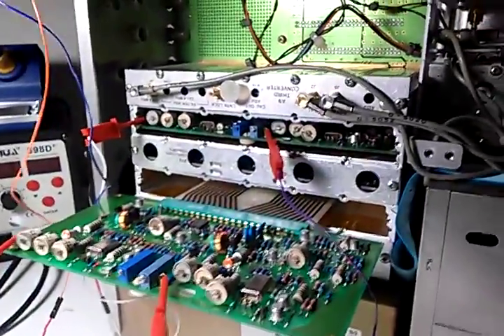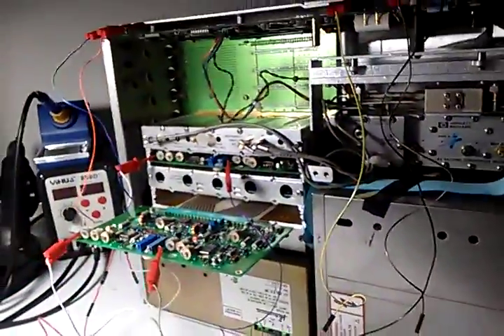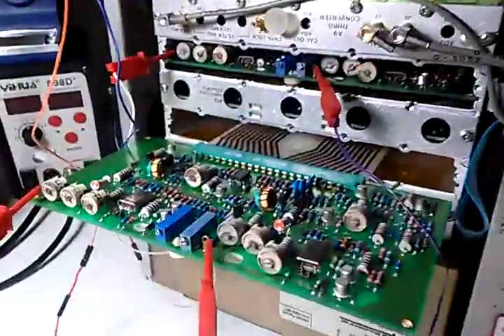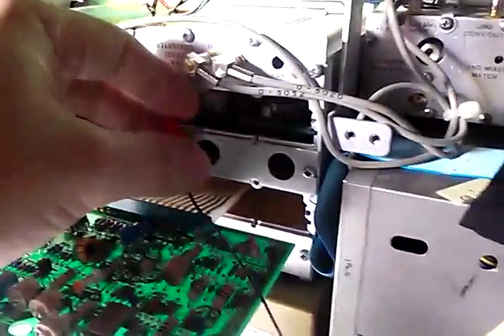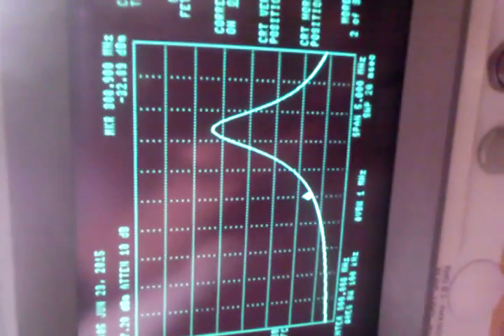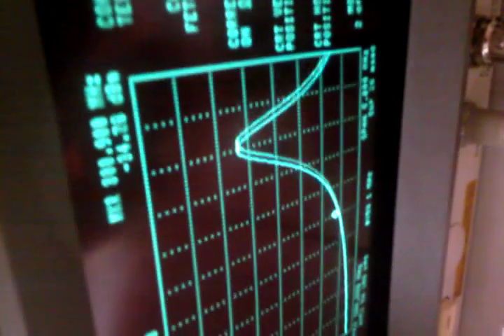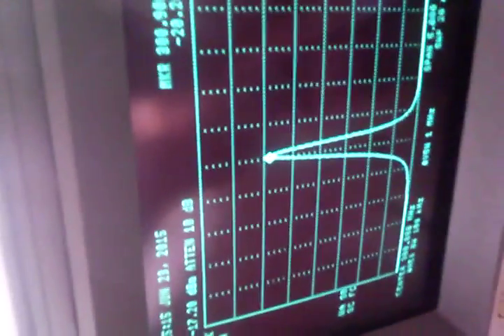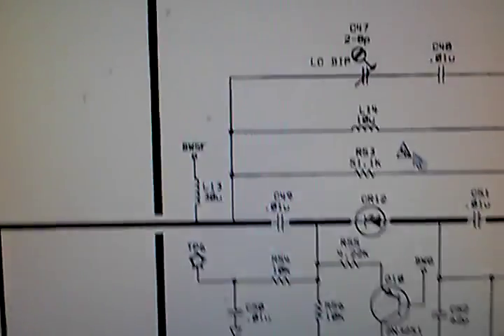Follow up part 4 8590b fix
Some more tests! Enjoy!